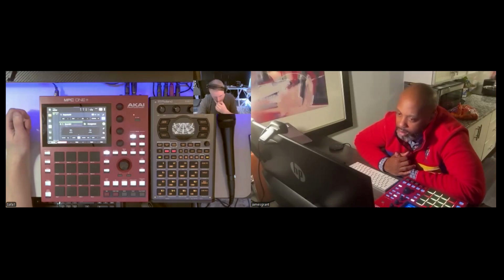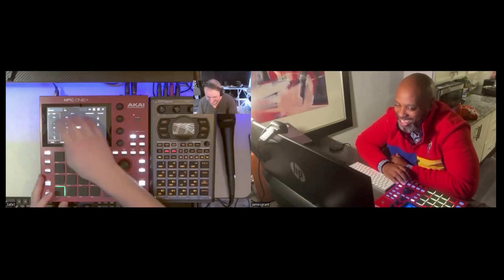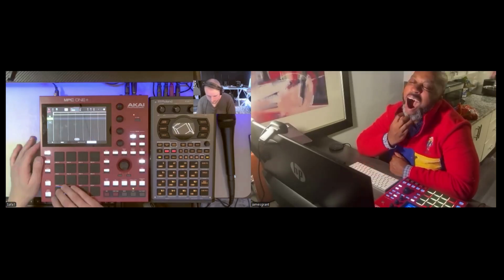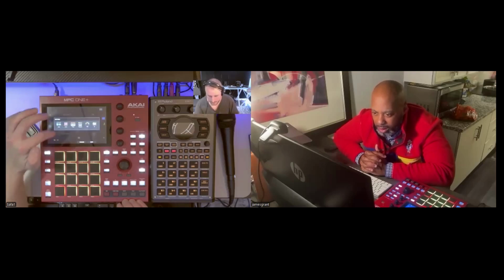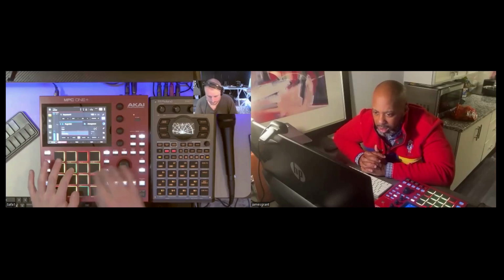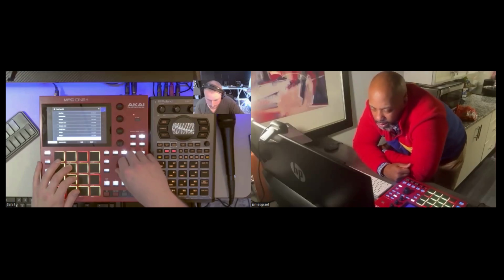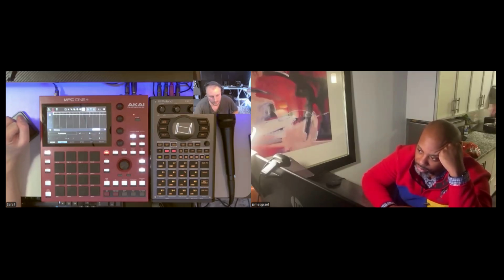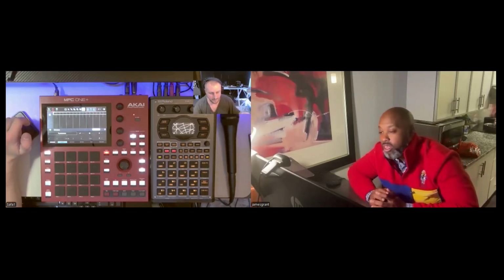Creating a simple EDM style track on the MPC ONE+ (3.0) with one of my first students, Mr Mooch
Thank you so much to @mrmooch10  for the session while I go over the basics of creating a track, I always enjoy our conversations!